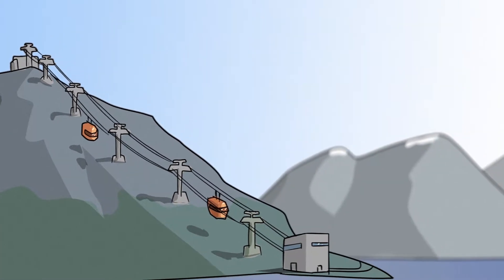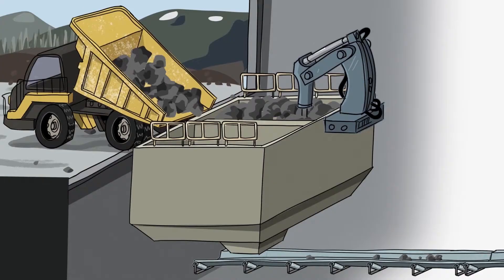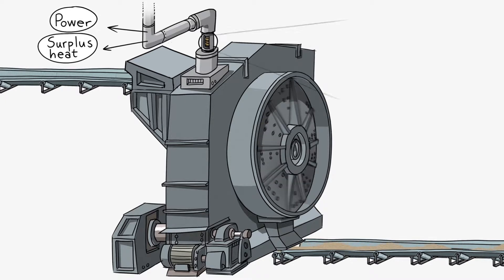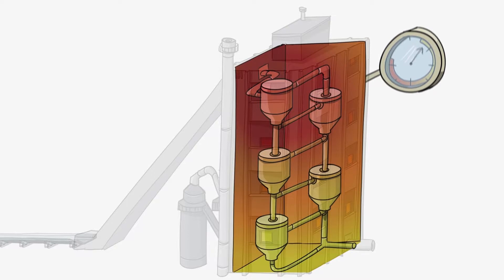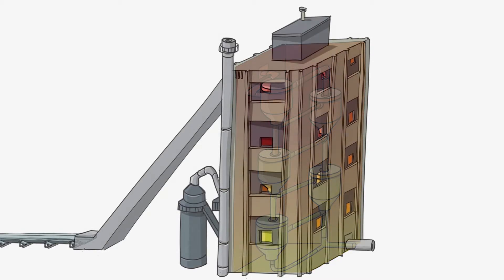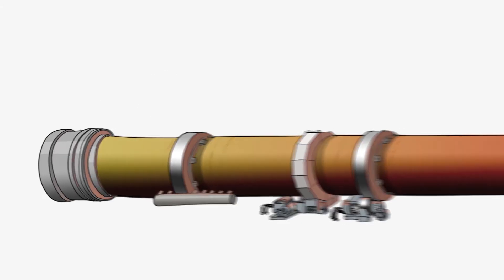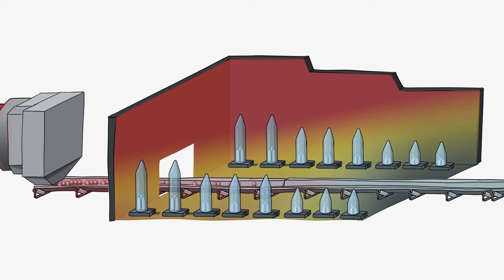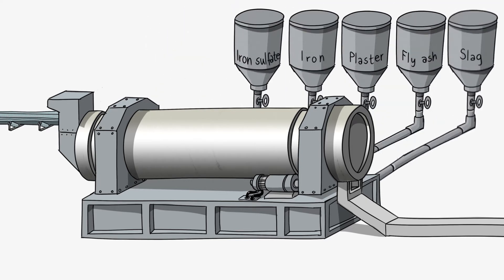How is cement actually produced?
Cement is the key ingredient in concrete, which is the foundation of sustainable buildings and well-functioning infrastructure.